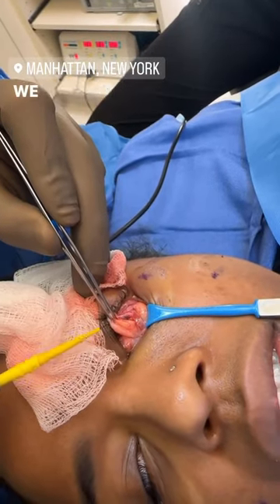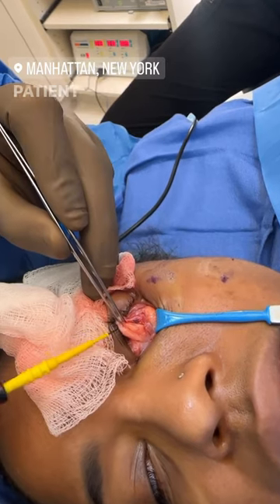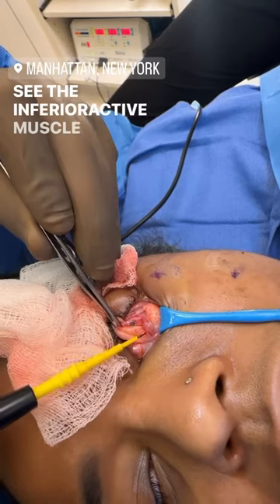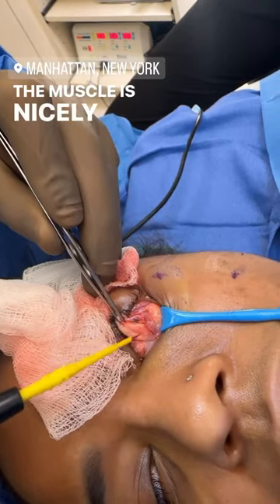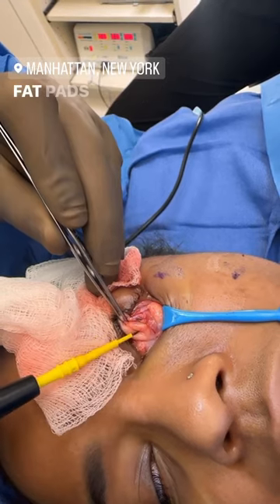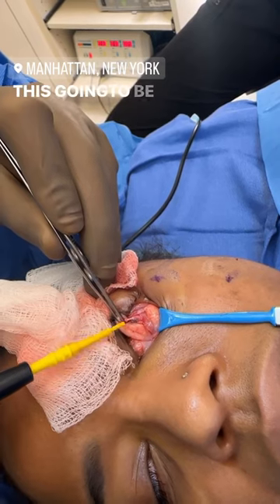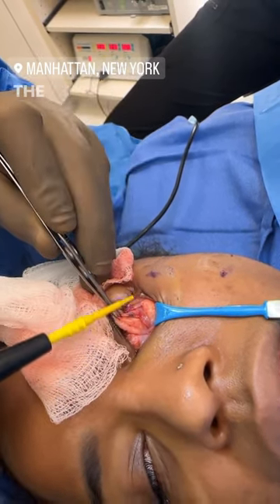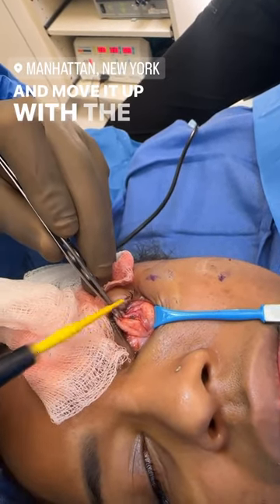lowerblepharoplasty scarlesstechnique plasticsurgeon